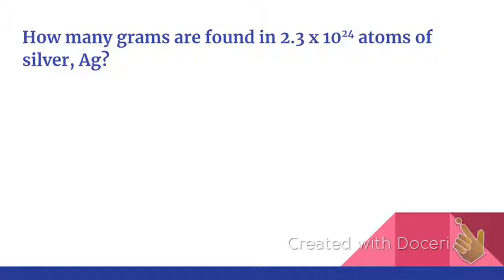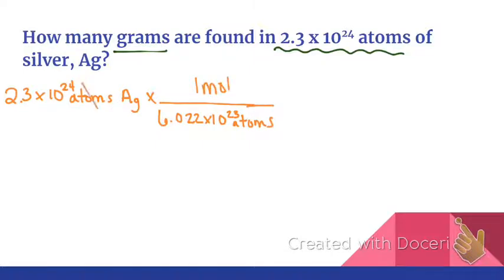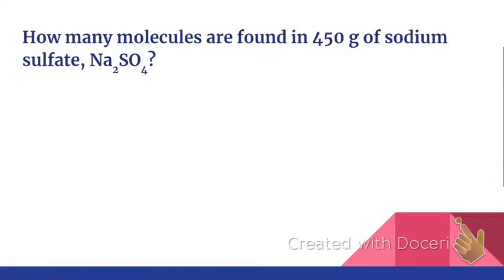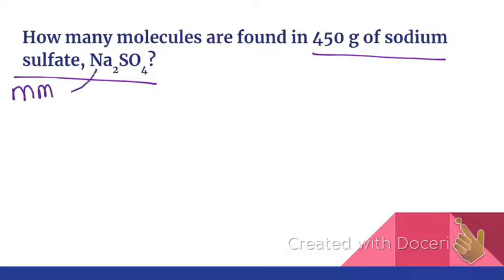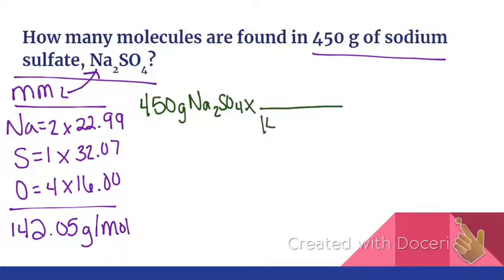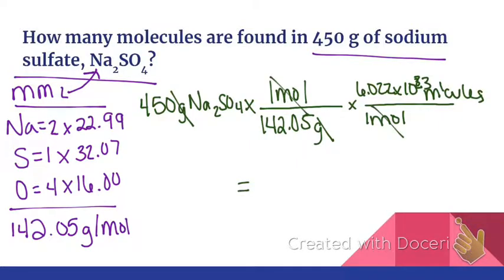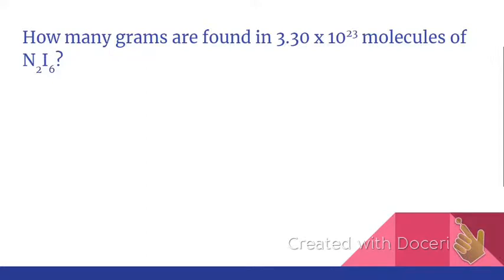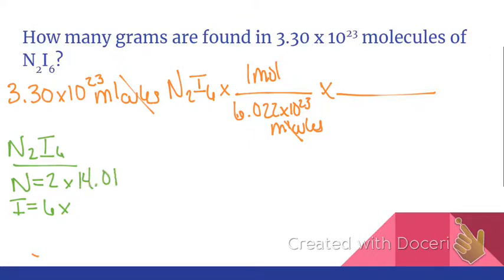The Mole Day 4 Practice Problems